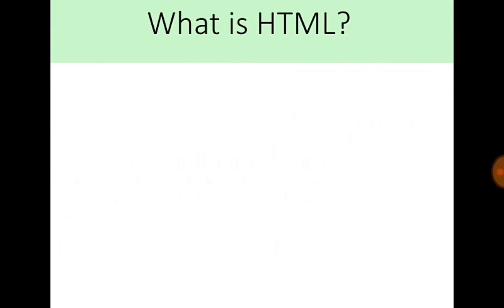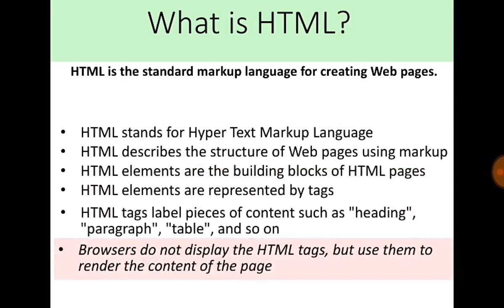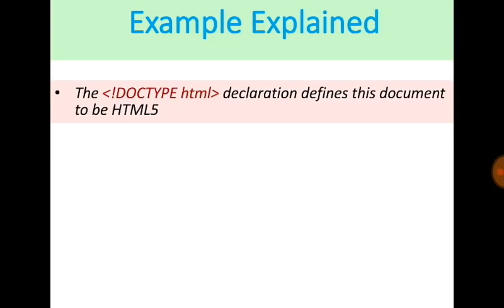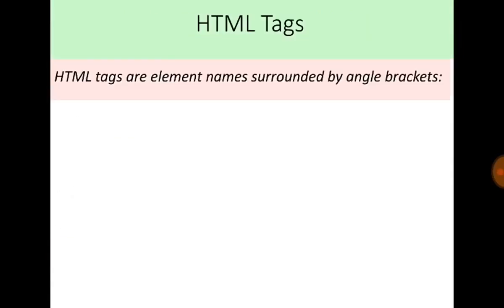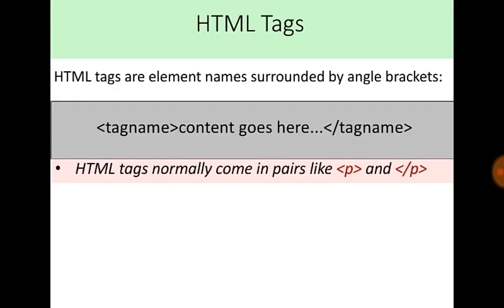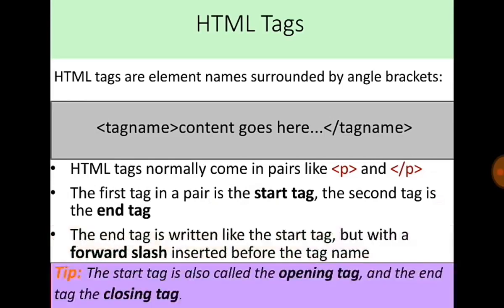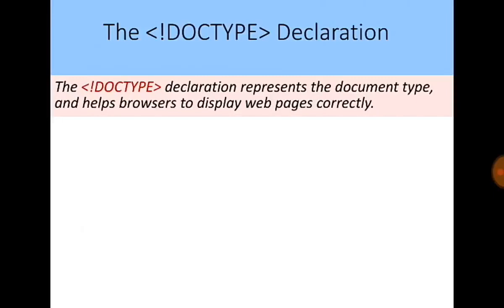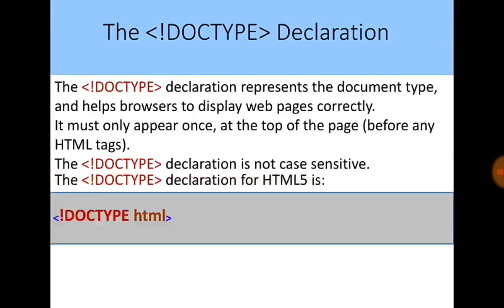HTML BASIC #01 | Introduction to HTML5